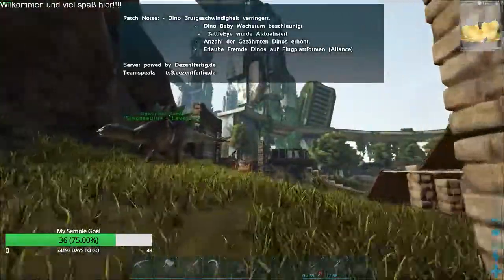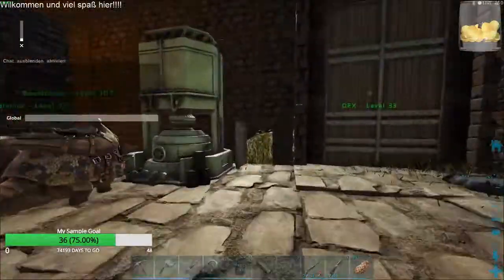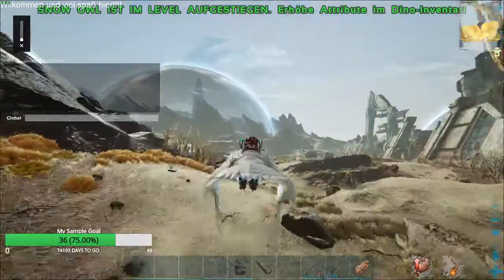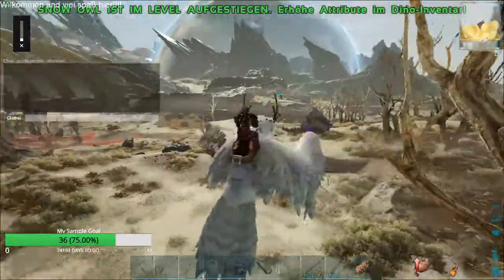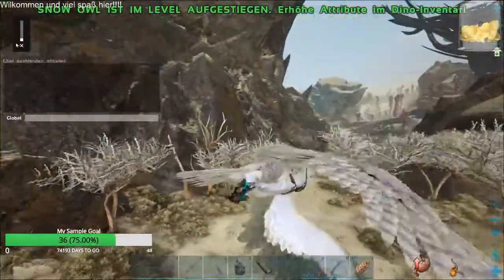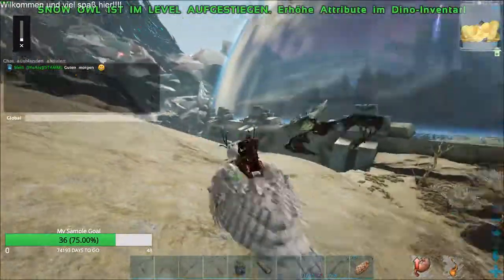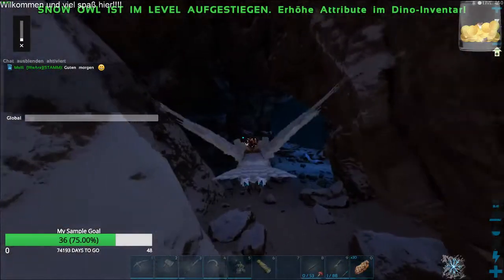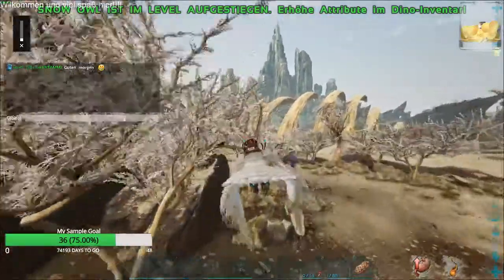Ark Extinction Ice Biom die Höhle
Aus meinem Lets Play Bei Twitch….LG Dexter_4426